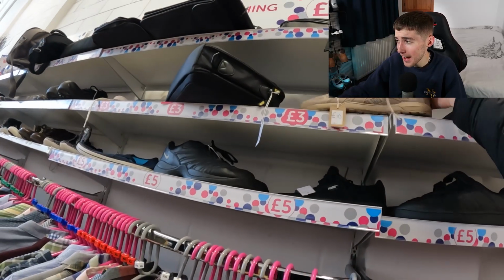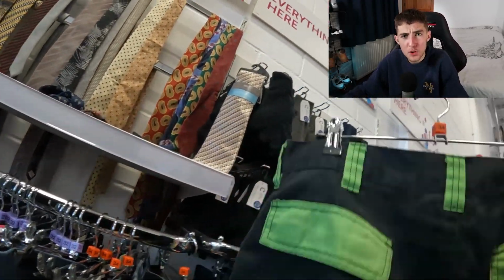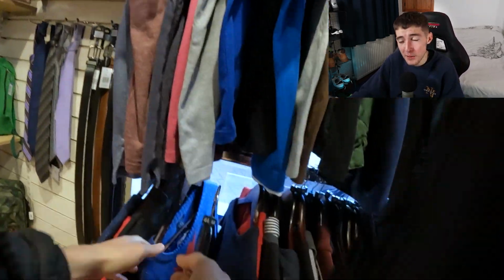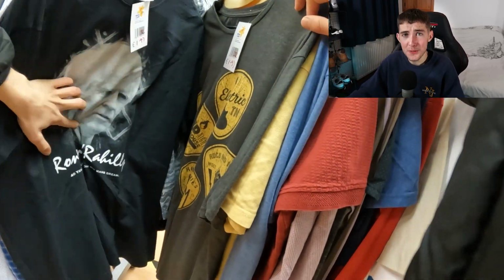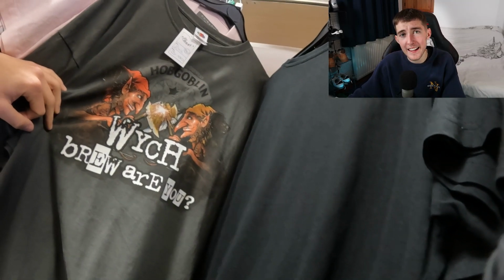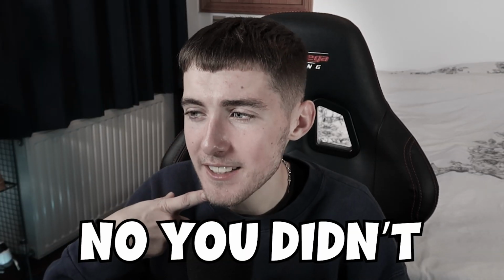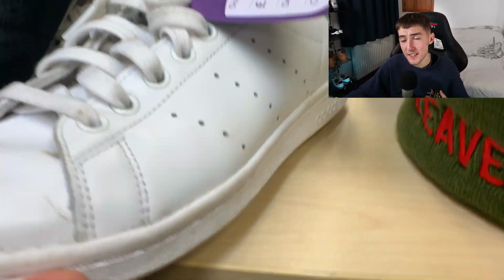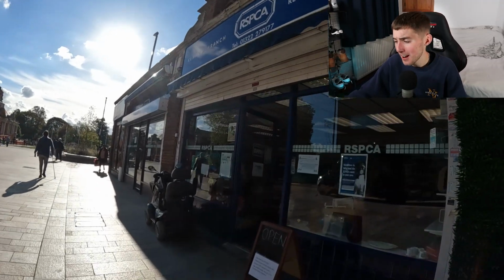I Found SO MANY Cool Things Vintage Clothes Shopping!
I found so much designer clothes on my trip to the thrift in this episode of come thrifting with me!

Second Channel:
@Joshfedup Plays